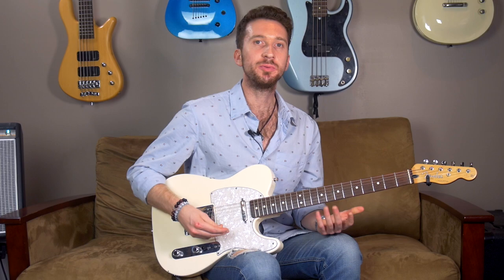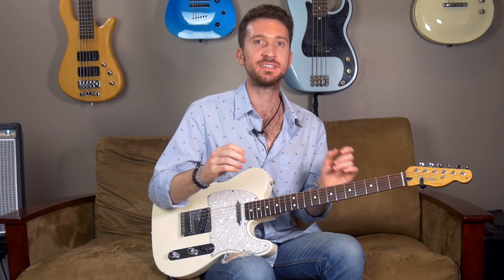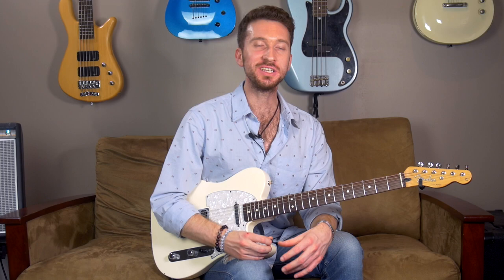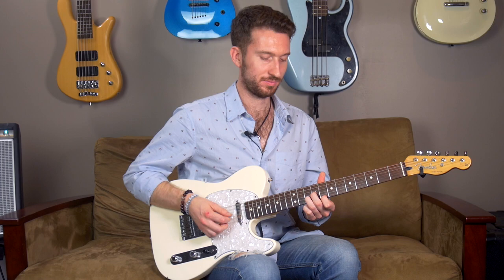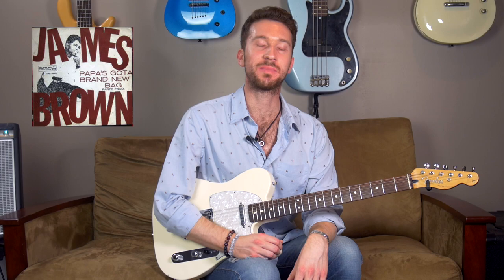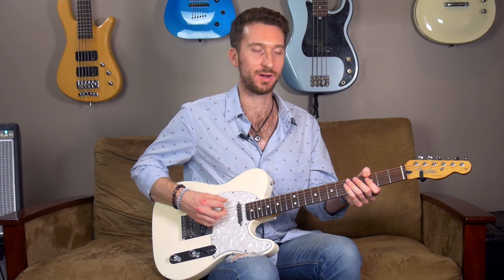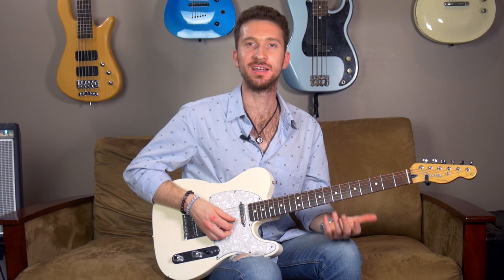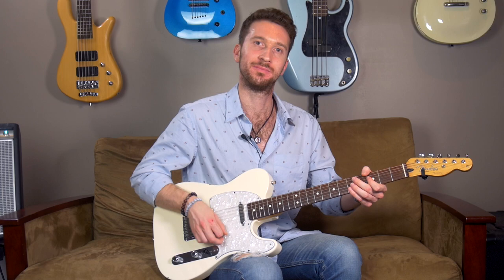How to Play James Brown Horn Parts on the Guitar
Filmed and Directed by Aakash "Frostbyte" Chawda